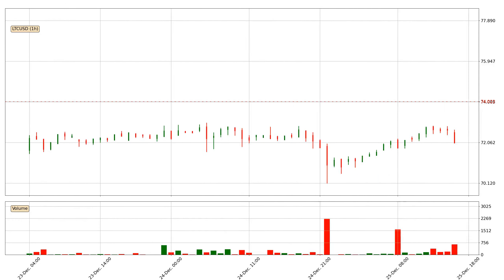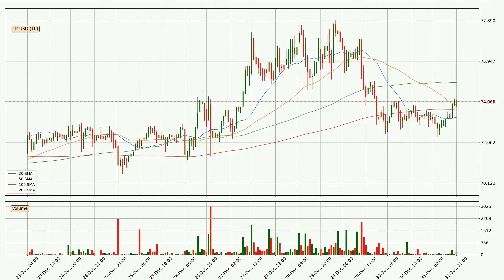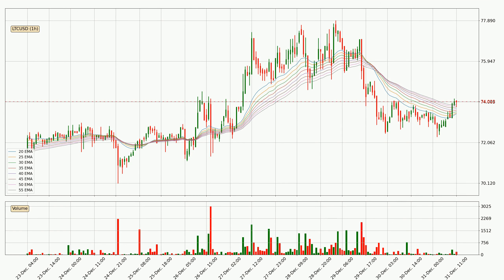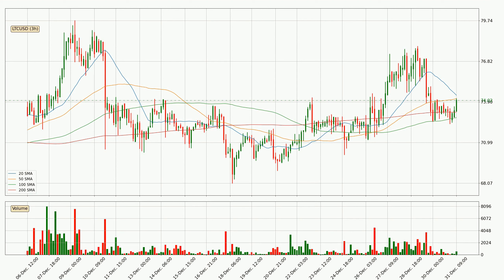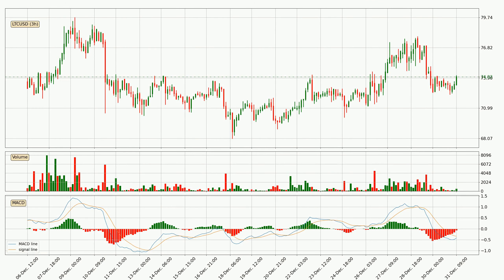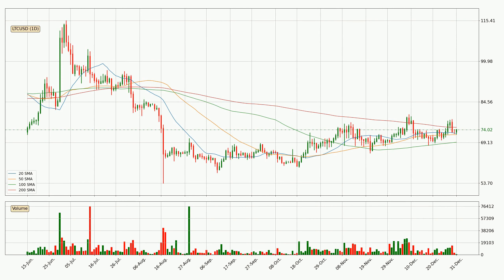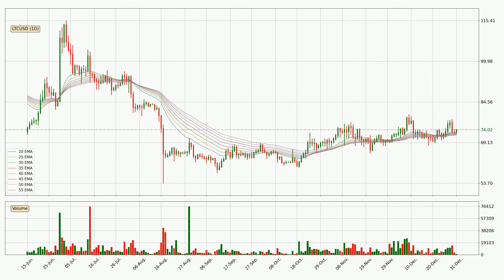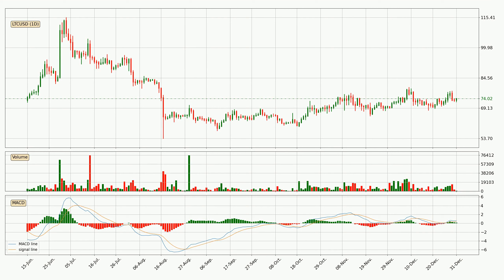Daily Update Litecoin | How To Read/Understand Technical Trend Analysis? | FAST&CLEAR | 31.Dec.2023